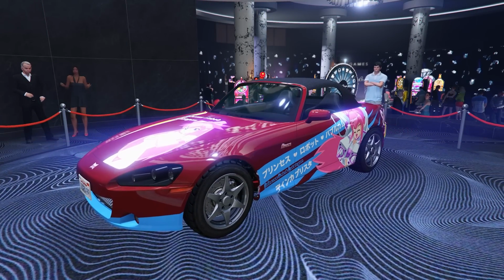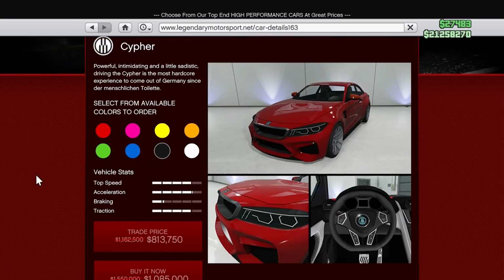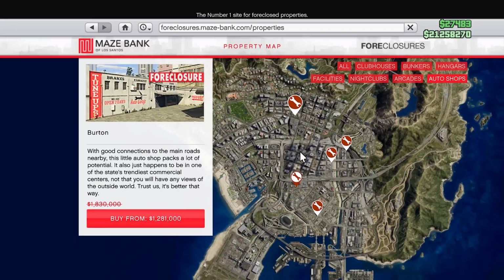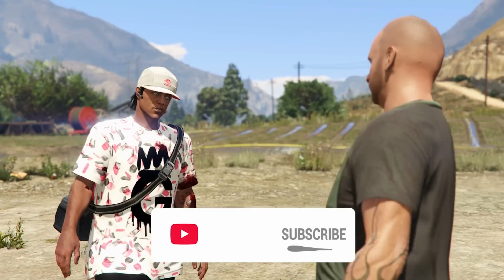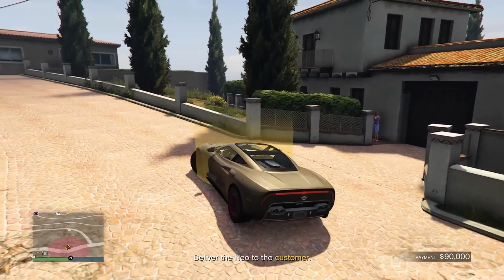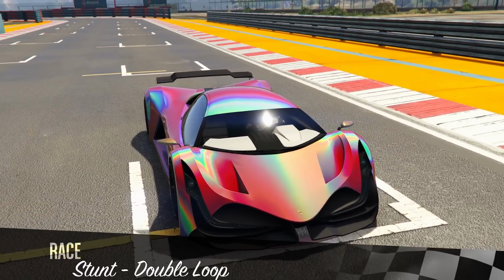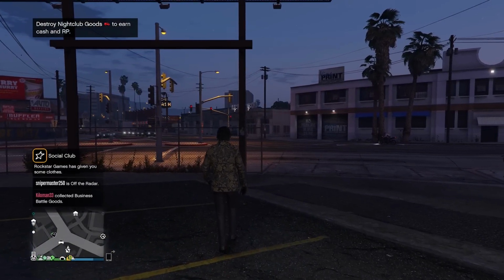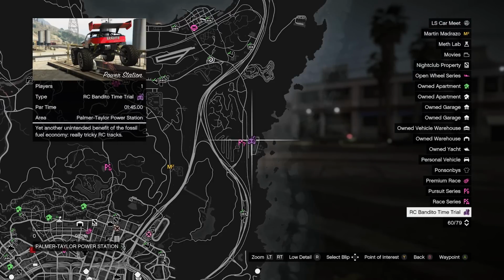Best Ways to Make Money in GTA 5 Online This Week Update (June 23rd, 2022)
How to make money in GTA 5 online this week! GTA 5 Online has several ways to make money fast for solo players that are beginners. This week includes 2x money and RP Tuner Contracts & 3x $ and RP on Auto Shop Customer Deliveries